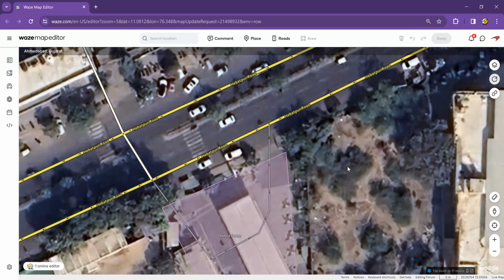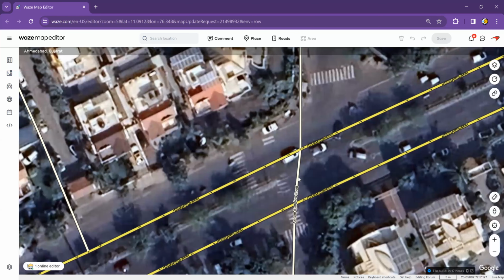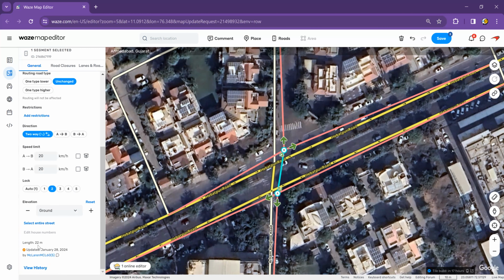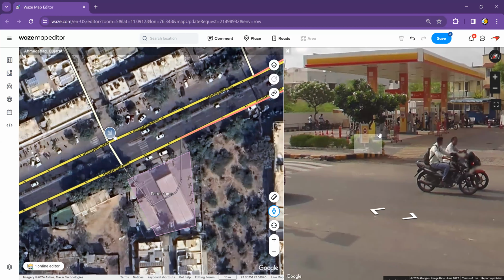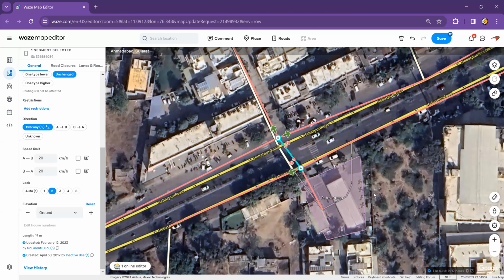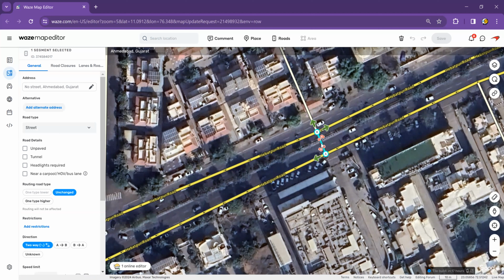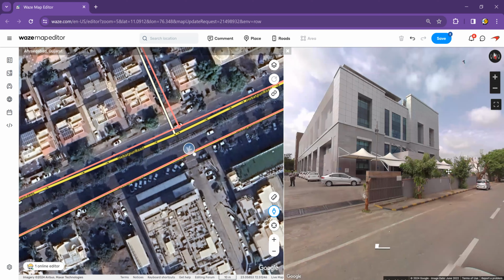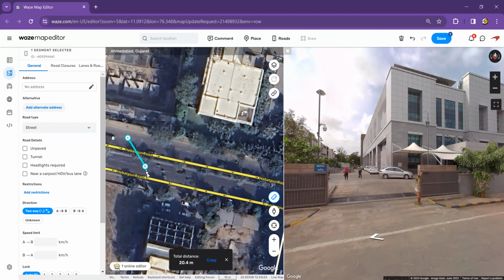Waze Editing L3 #20 Making U-turns on small city roads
Basic map editing skill of adding u-turn between two one-way segments that are too close to each other.